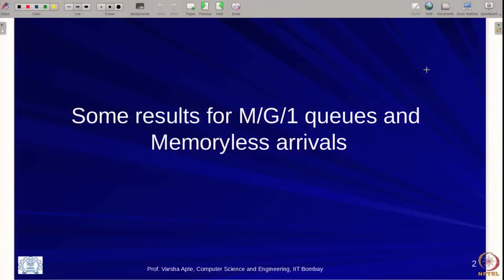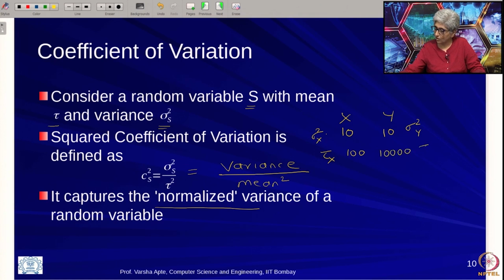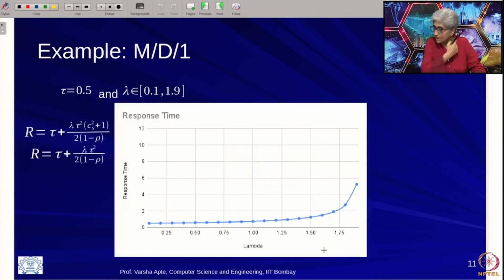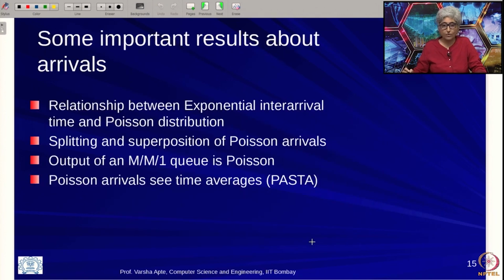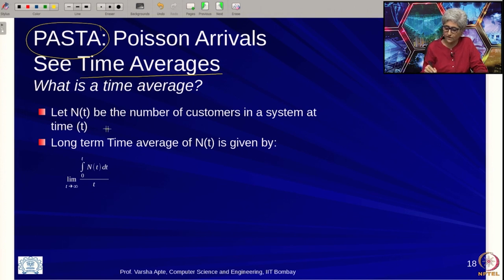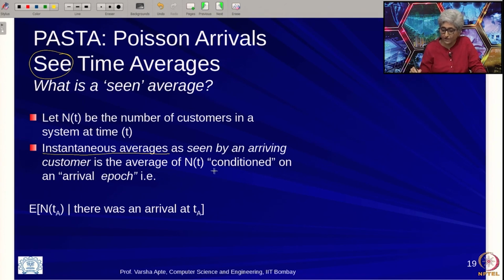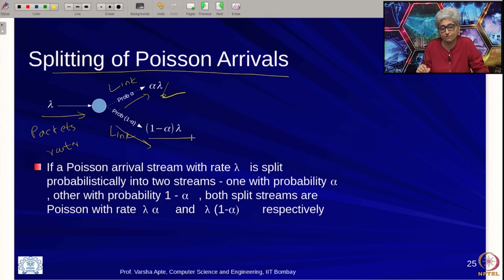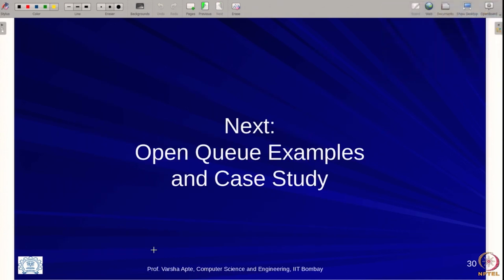Some results for M/G/1 queue and Memoryless Arrivals